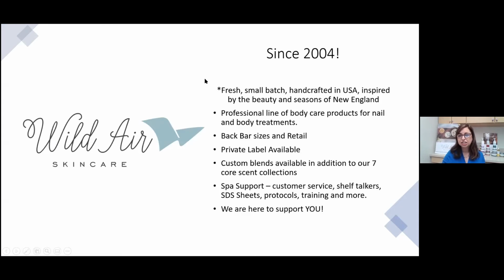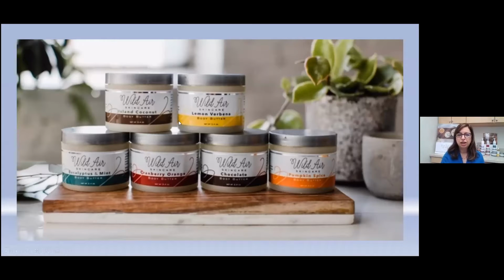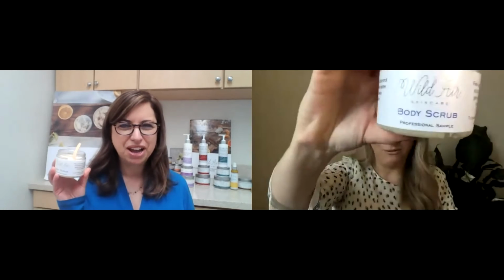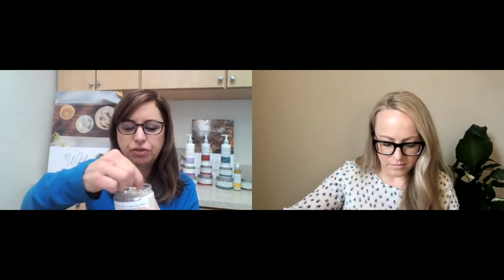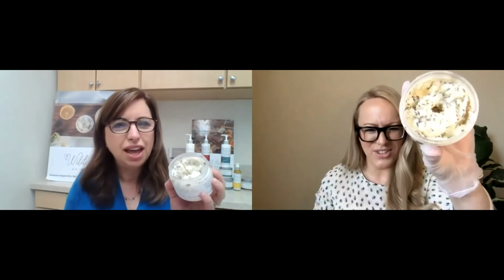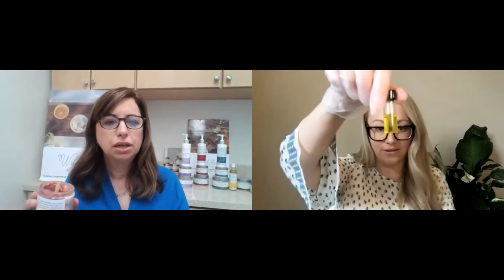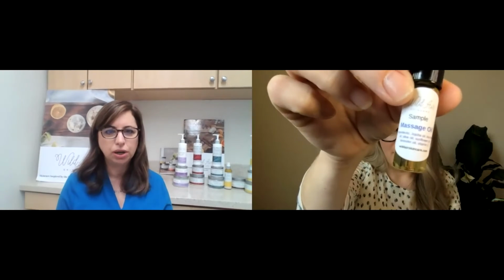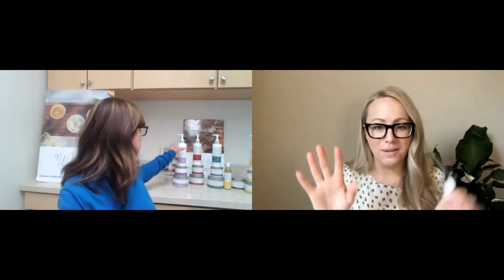Spotlight Series Virtual Presents: Wild Air Skincare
Join us for a Virtual Blend Bar where attendees will make their very own body scrub with ingredients courtesy of Wild Air Skincare!

*Pre-registration required no later than May 11, 2021 to receive your blend bar kit in time for the event.

Watch a replay of the live recording of the conversation with Wild Air Skincare Founder, Lisa Kennally.